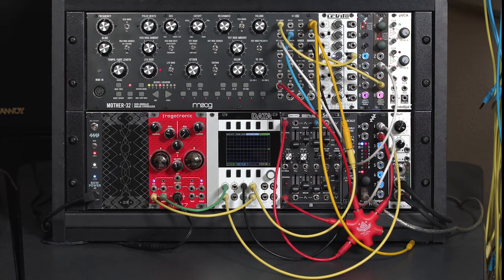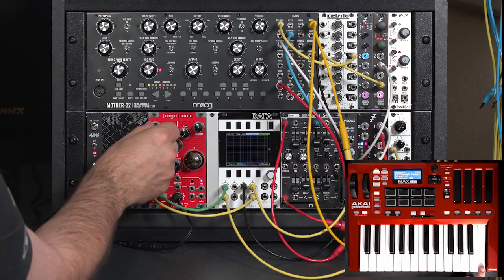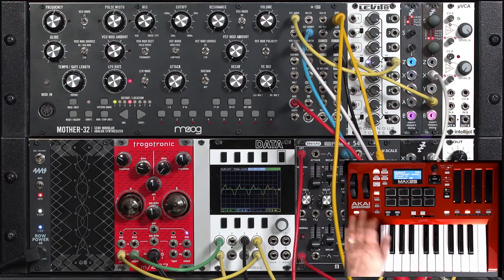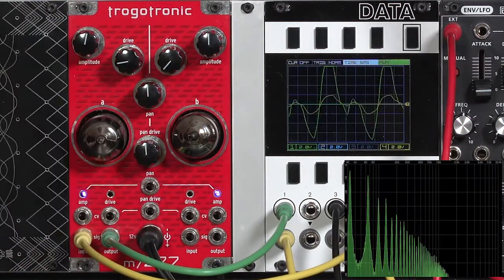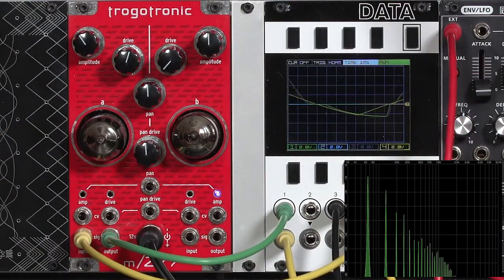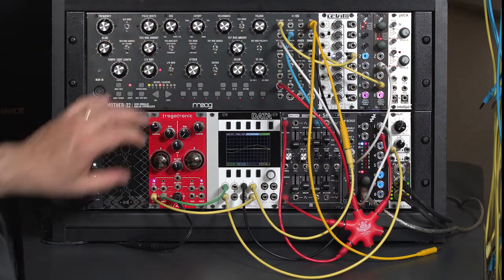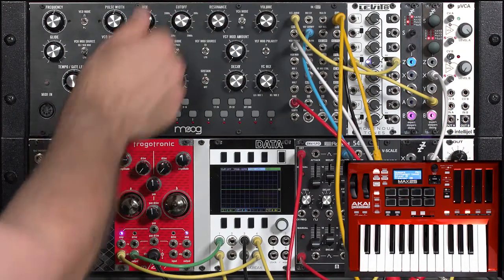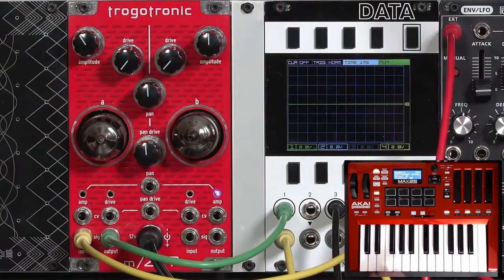Trogotronic m/277 Tube VCA 2/5: Output Processing (LMS EE)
This second movie on the m/277 focuses on using it at the end of a patch to add anywhere from ‘warmth’ to heavy distortion. The m/277 reacts very differently depending on how strong the signal is coming into it in conjunction with its Amplitude control, causing some initially unexpected behavior as a note dies away – but I show you how to both exploit and avoid it by managing your levels. Here is how this movie is arranged:

 0:00 overview
 0:56 default distortion
 1:43 low level behavior
 2:34 increasing Amplitude and Drive
 3:16 drone applications
 4:15 dialing in ‘warmth’
 6:46 waveform overshoot